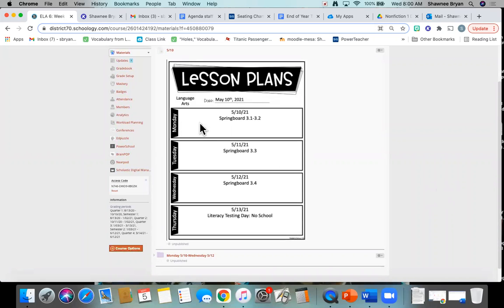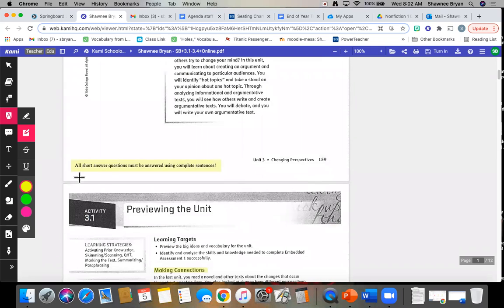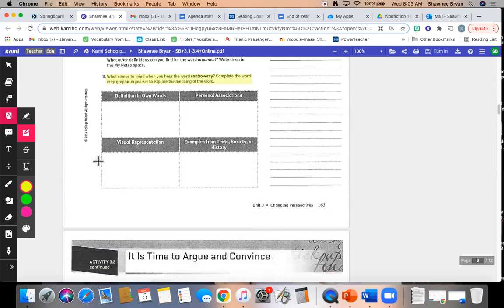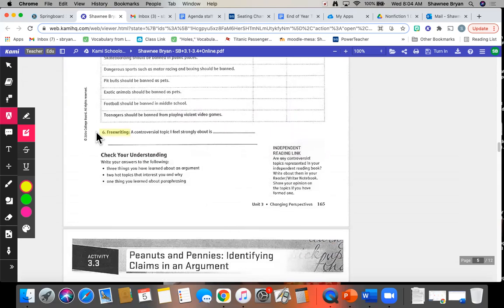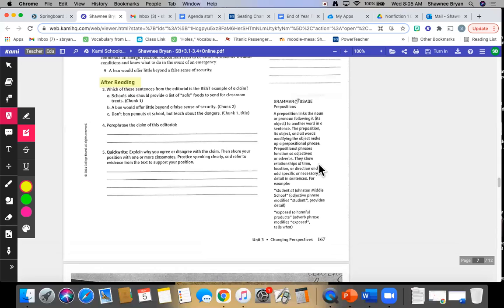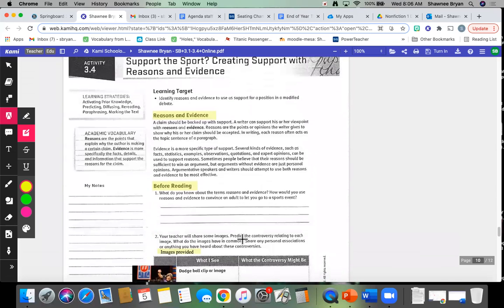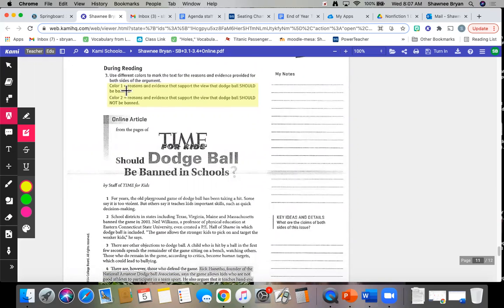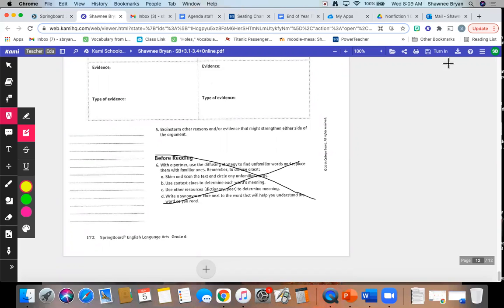Language Arts Informational Video 5/10-5/12